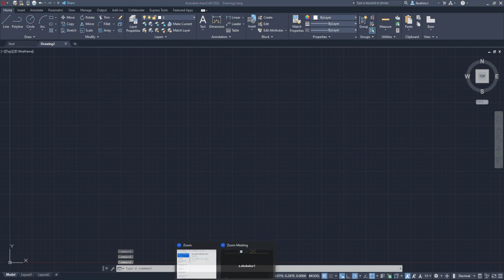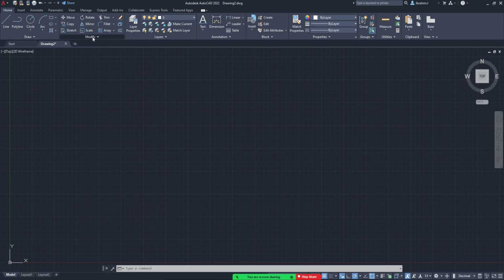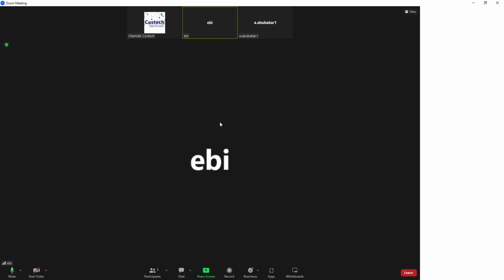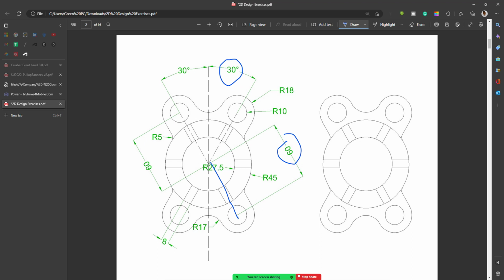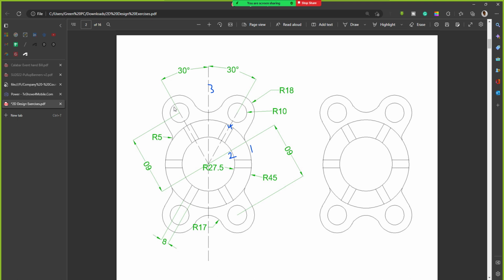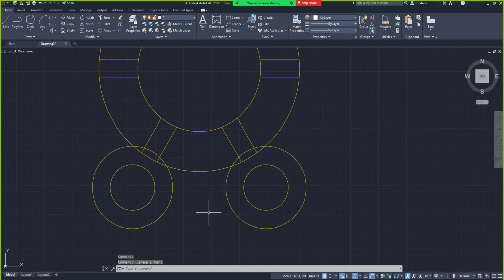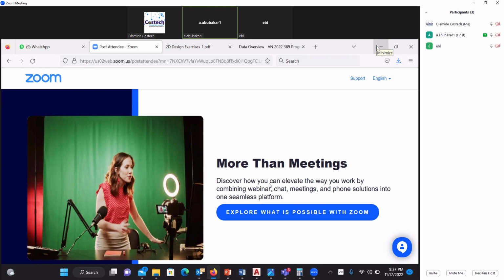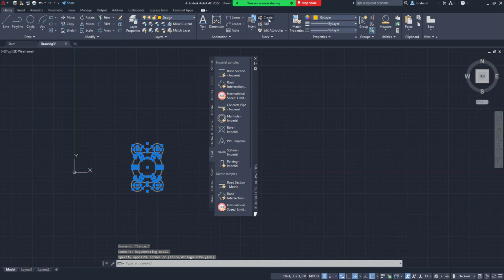How to take on a design exercises using AutoCAD 2022